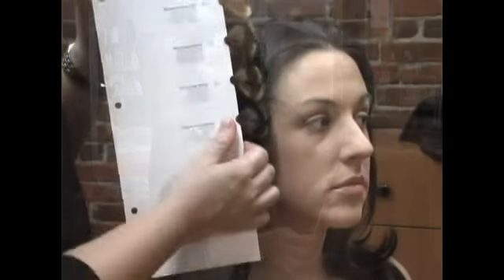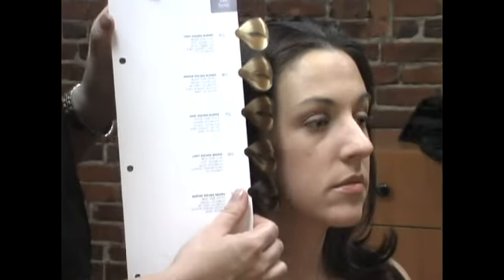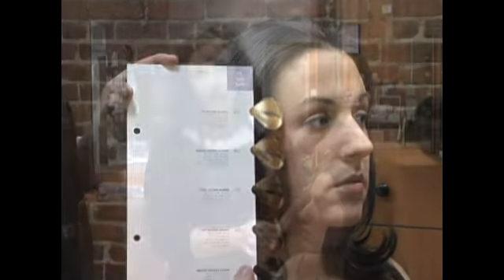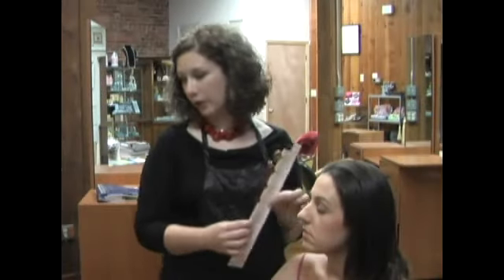Deciding on Color to Highlight Hair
Deciding on Color to Highlight Hair. Part of the series: How to Highlight Hair. Learn how to choose a color to highlight hair with expert hair color tips in this free hair video clip.